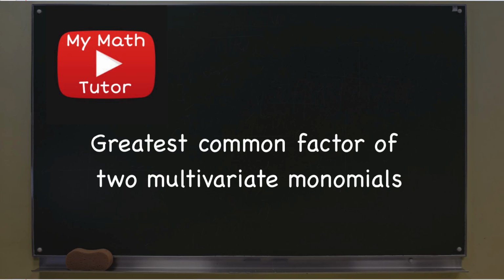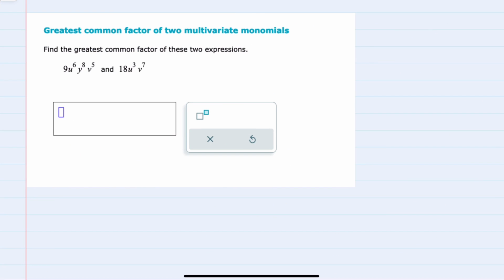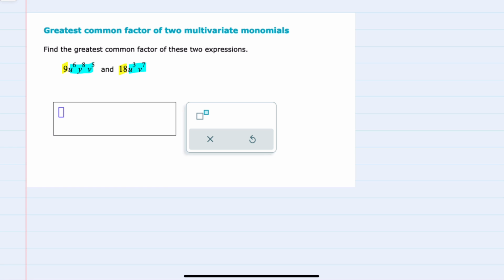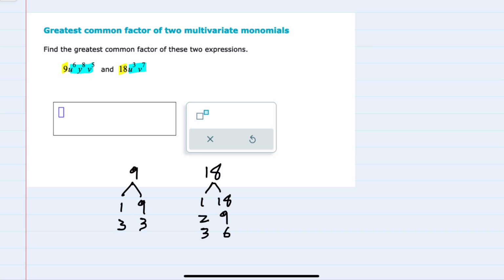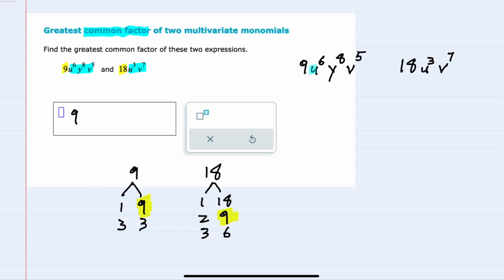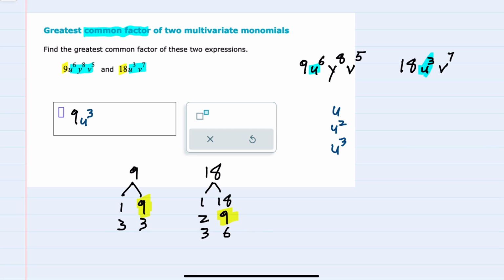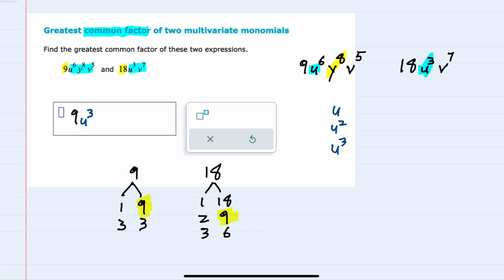ALEKS | Greatest common factor of two multivariate monomials